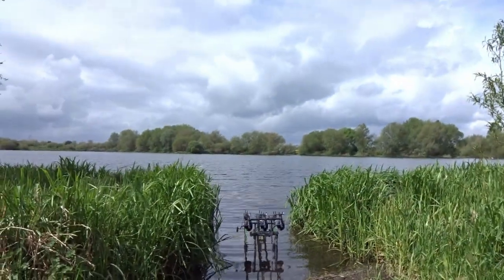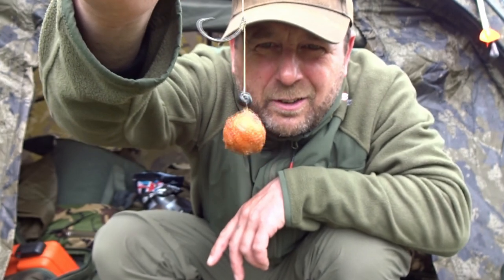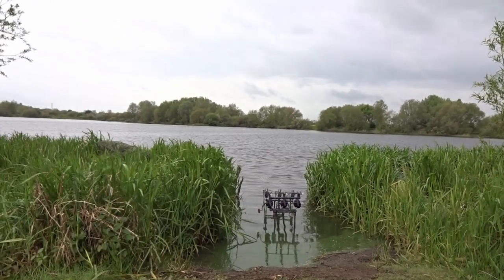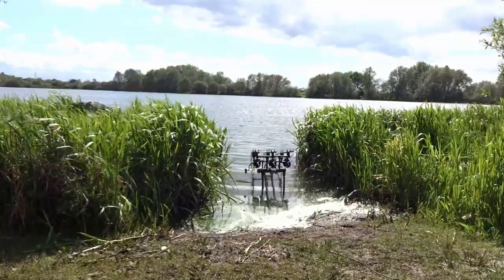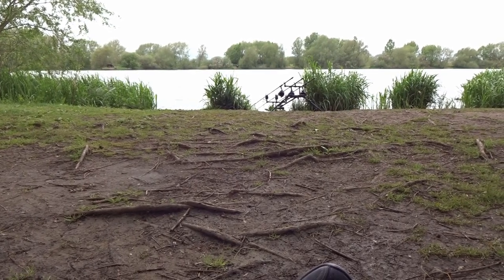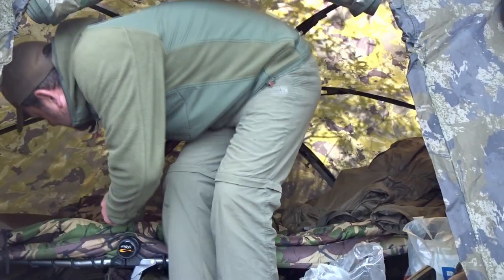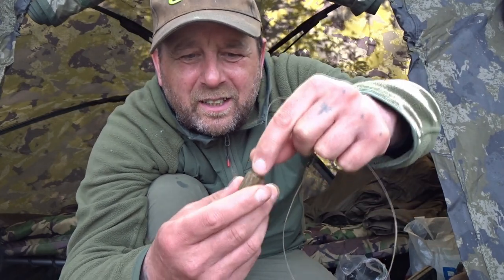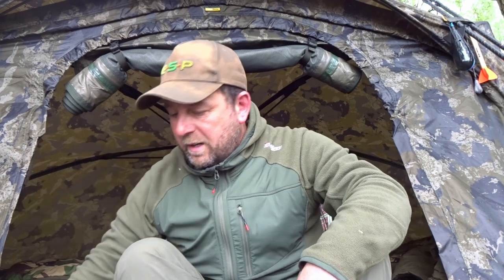CARP FISHING ON PRIDE OF DERBY